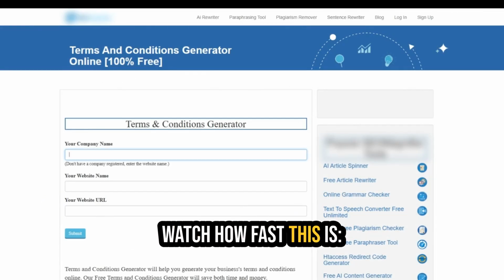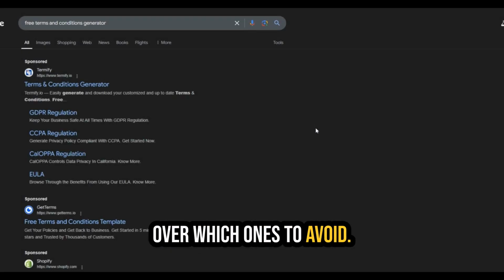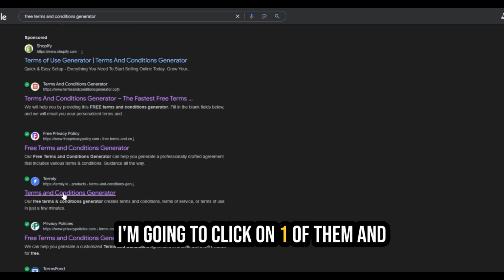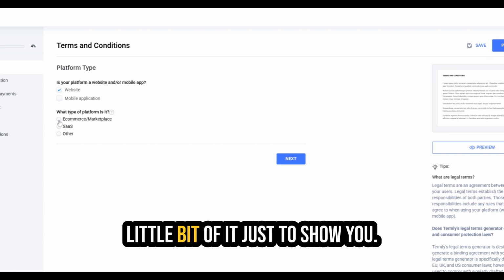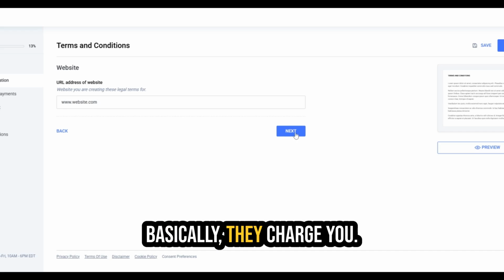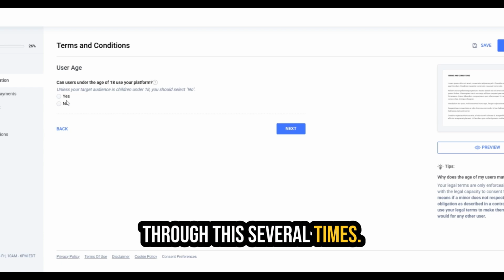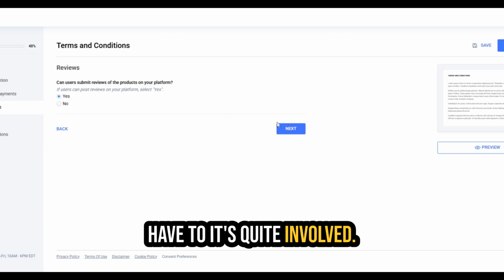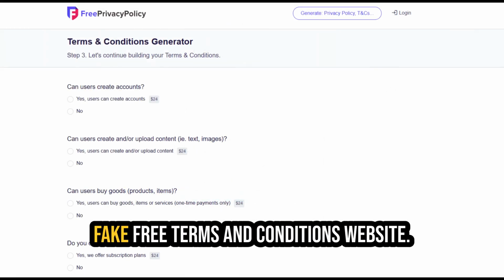Free Terms & Conditions Generator: Your Secret Weapon for Online Compliance!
Discover an essential legal protection tools for digital nomads - all for FREE! Tired of expensive lawyer fees? Learn how to create professional, legally sound documents in minutes without breaking the bank.

In this video, you'll:
• Get step-by-step instructions for using these tools
• Learn which generators to avoid (and why)
• See how to protect your digital business on a budget

Perfect for location-independent entrepreneurs, these tools help safeguard your online ventures without the hefty price tag. Whether you're running a simple website or a growing digital business, these resources have got you covered.

Remember: While great for basic protection, consult a legal professional for complex situations or regulated industries.

Ready to take your digital nomad journey to the next level? Explore our other videos for more smart solutions to run your business from anywhere in the world.

👇 Unlock more digital nomad secrets with our Small Channel YouTube AI Mastery Course! Learn how to leverage AI for content creation and grow your online presence.

CHAPTERS:
00:00 - Intro
00:20 - Free Terms and Conditions Generation
01:07 - Terms and Conditions Generators to Avoid
03:20 - Experience with Legal Document Generators
03:29 - Protecting Your Digital Business for Free

Click the link below to access detailed written instructions, mentioned software links, and a treasure trove of useful tips and tutorials designed just for you.
Don’t miss out—let’s make your nomadic journey even smoother! 🌍✨

"Dear viewers, I appreciate your understanding and patience as I navigate both a speech impediment and English not being my first language, which may lead to occasional mispronunciations."